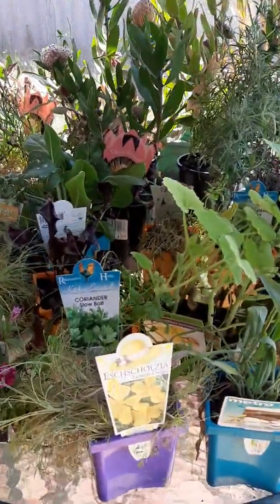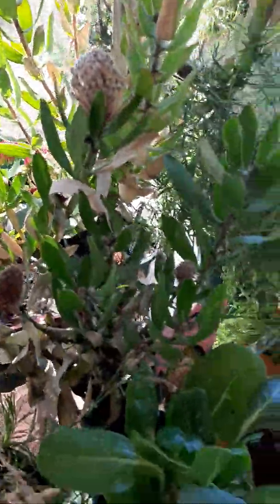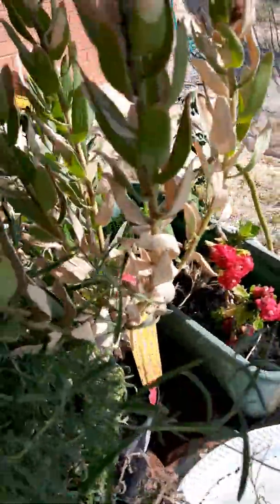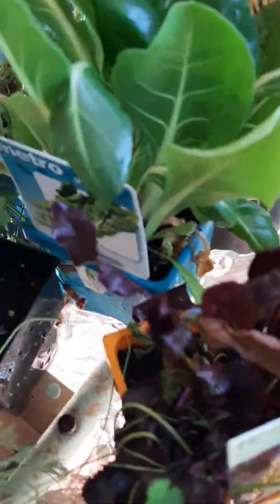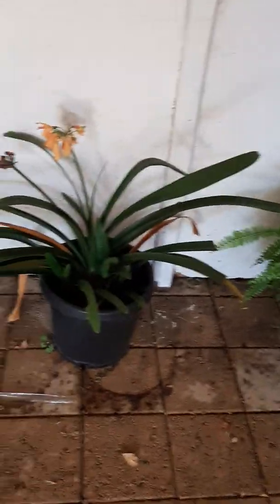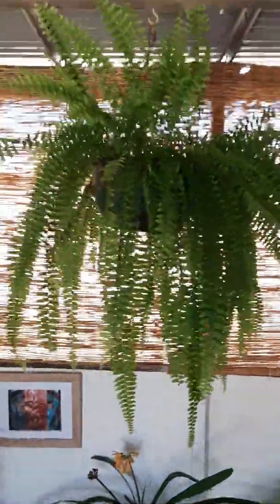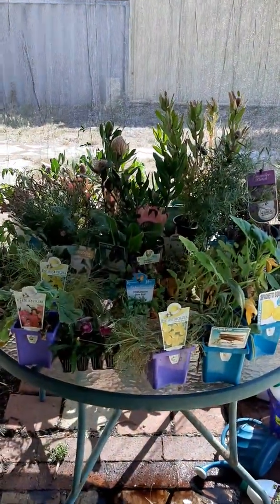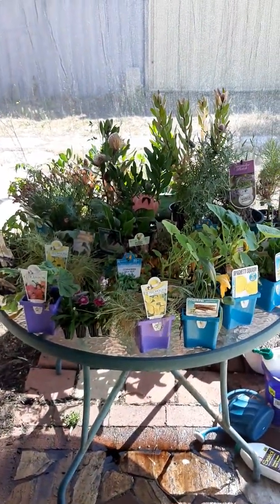AWESOME!!!! MY HAUL FROM A BUNNINGS BIN LASTNIGHT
Picked up a few plants from a hardware store bin lastnight. very excited with my find.
Chur